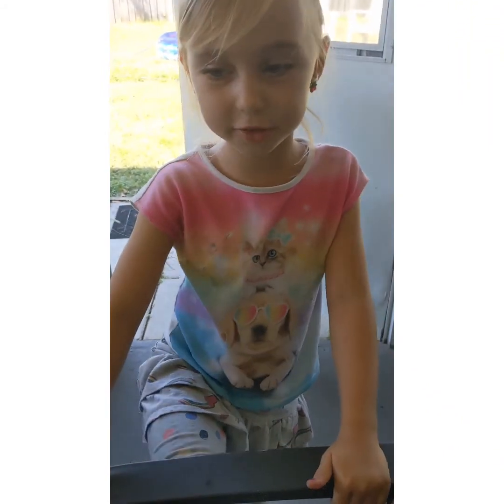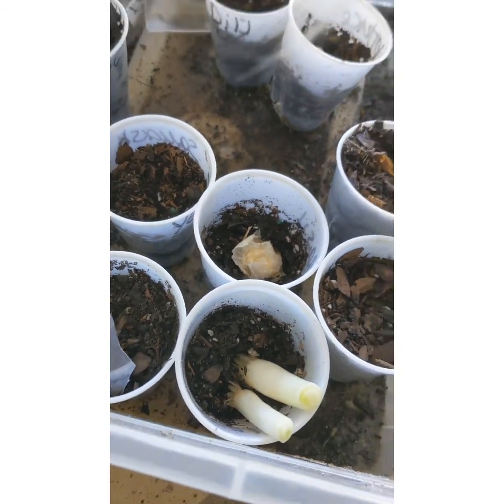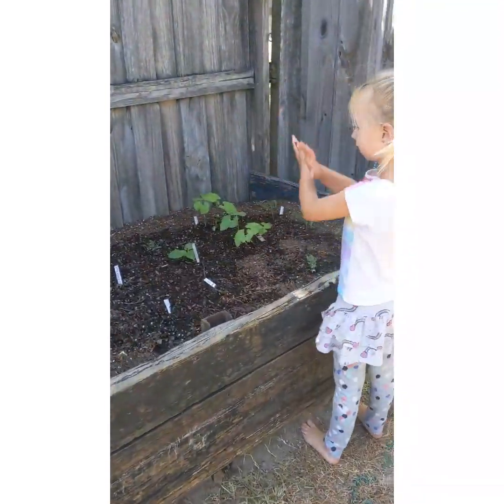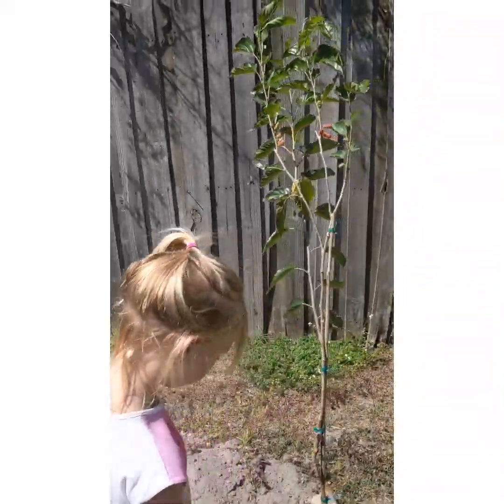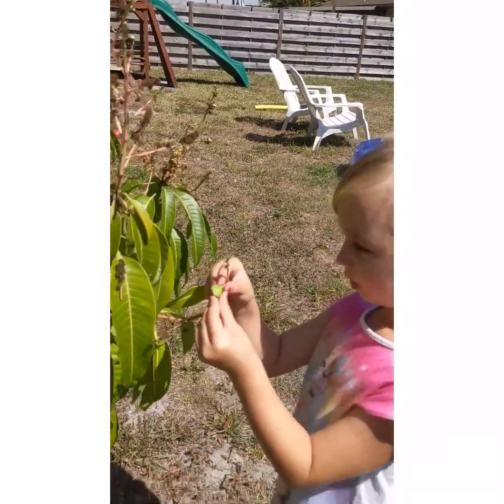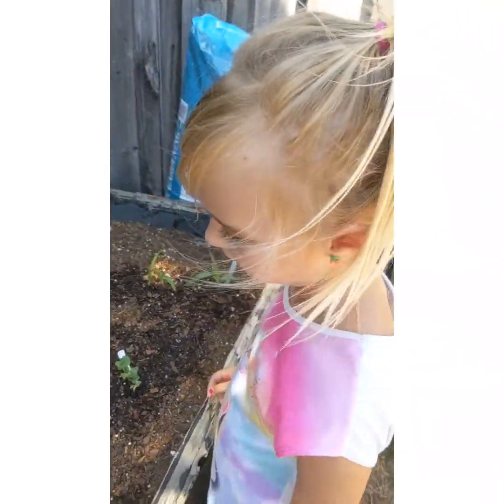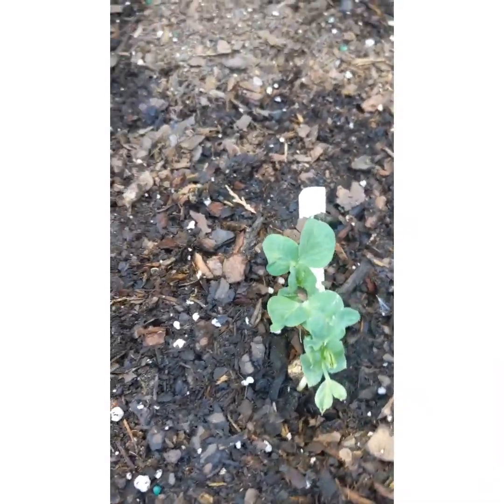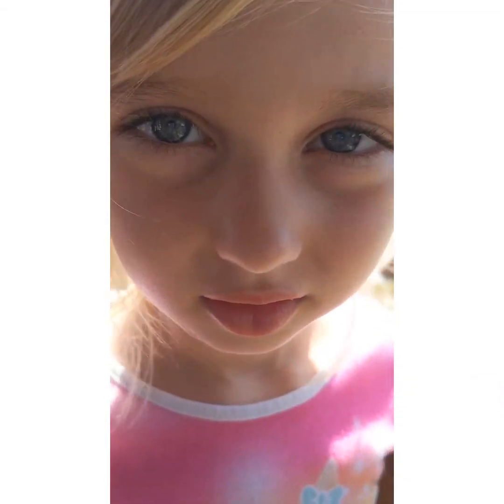Savannah's vegetable garden